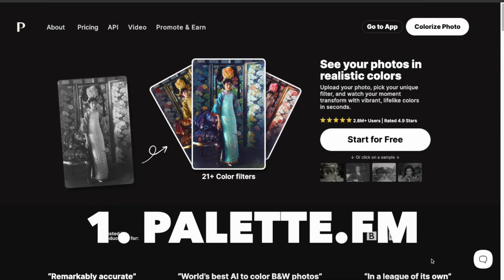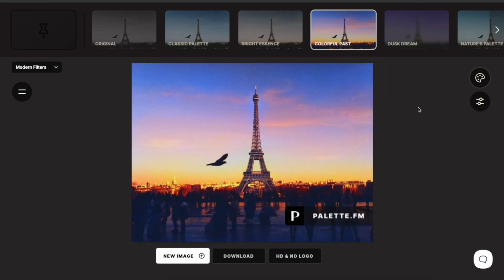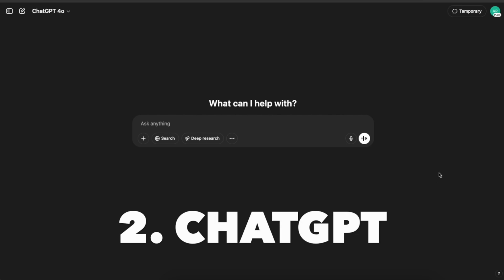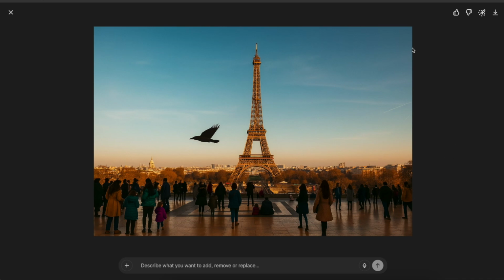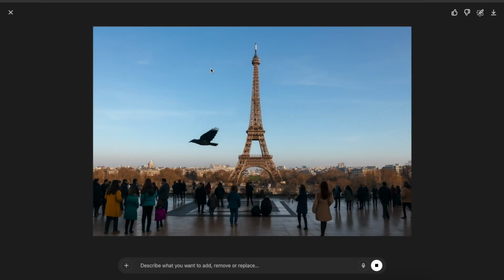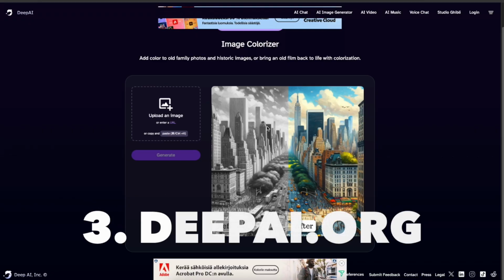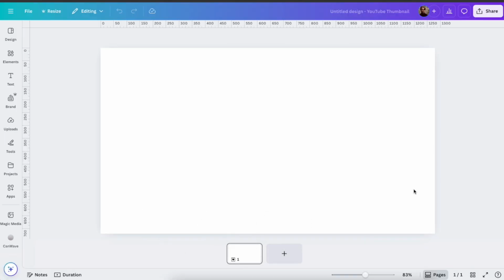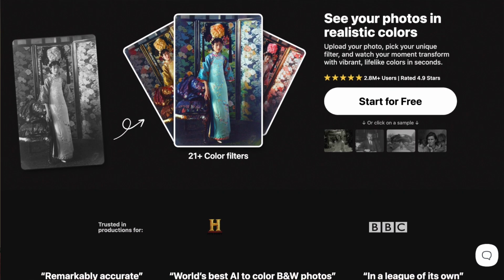Best AI Photo Colorizers (I Tried Them All)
Let me show you the best AI photo colorization tools I've tested. These are all free to try and most free to use. In the end, I'll reveal my top pick.

AI photo colorizers have come a long way, and they now make it possible to breathe new life into old black-and-white photos with just a few clicks. Instead of relying on manual editing or professional restoration, these tools can automatically detect objects, skies, clothing, and even lighting conditions, and then apply natural colors to them in seconds. In this video, I share four of the best AI colorizers available right now, showing you how they work, what kind of results they deliver, and which one I think is the best overall.

The first tool on the list is Pallet.fm. This web-based app is incredibly easy to use — simply drag and drop your black-and-white image and watch the AI generate multiple versions of it with different palettes. Options like “nature’s palette,” “bright essence,” and “colorful past” give you a range of styles, from subtle enhancements to vibrant, stylized results. While not every image will come out perfect, the realism is impressive, and for many photos the outputs look like they were originally shot in color. Pallet.fm is especially good if you want quick results combined with a choice of artistic styles.

Next is ChatGPT’s updated image model, which supports in-painting and editing. By uploading an image and asking the AI to colorize it, you can generate new versions that add convincing color tones. However, there are trade-offs. In some cases, the AI introduces changes that go beyond simple colorization — such as altering details in the photo or replacing objects. This makes it less reliable if you need historical accuracy or want to preserve every detail. Still, for decorative use cases or creative projects where accuracy isn’t critical, it’s a powerful option and a sign of where AI photo editing is heading.

Another strong choice is DeepAI’s colorizer. This tool focuses directly on the task of turning black-and-white images into realistic color photos. The results are surprisingly natural, often with dramatic skies, balanced tones, and vibrant contrasts that give new life to old scenes. Whether it’s landscapes, cityscapes, or portraits, DeepAI tends to produce outputs that look professional with little to no manual tweaking. The fact that it’s free and easy to use makes it an excellent option for anyone who wants quick and effective results.

Finally, Canva offers a built-in photo colorizer that fits neatly into its broader design platform. While Canva’s colorization feature may not be the most advanced compared to specialized tools, it is practical for users who already rely on Canva for design projects, mockups, or presentations. You can colorize a photo, then immediately integrate it into a layout, apply filters, or use it in a creative project without leaving the platform. It’s best suited for light editing and creative use cases rather than precise restoration.

After testing all four, my favorite is Pallet.fm. The ability to experiment with different palettes, the overall quality of the results, and the flexibility it offers make it stand out. DeepAI is also an excellent option if you want free, straightforward results, while Canva and ChatGPT are better for those already using those platforms for broader creative workflows.

AI photo colorization is no longer a gimmick — it’s a practical, accessible way to restore old family photos, enhance creative projects, or simply reimagine black-and-white images in vibrant new ways. Whether you want fast and simple results or customizable outputs, there’s now a tool that fits your needs.